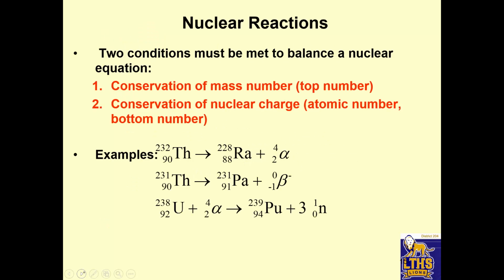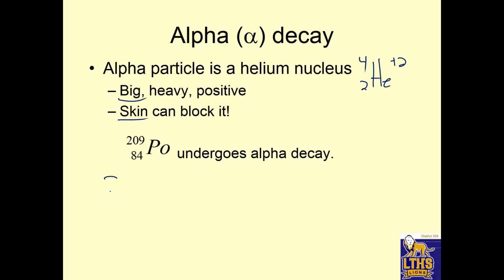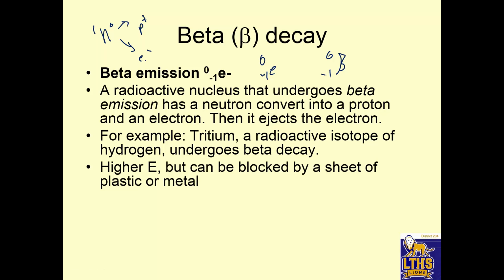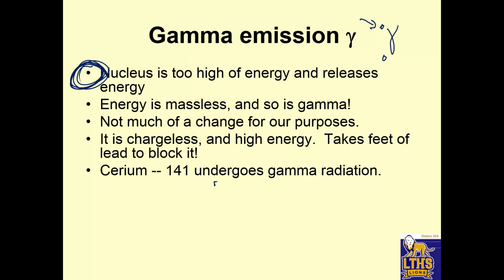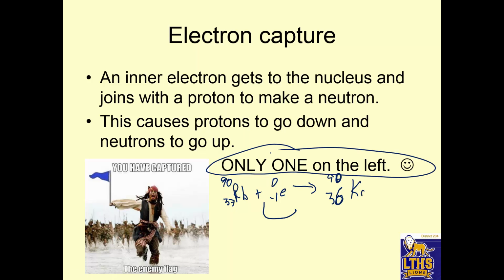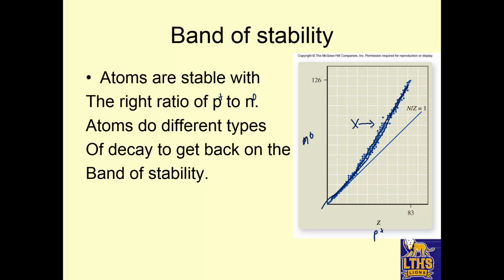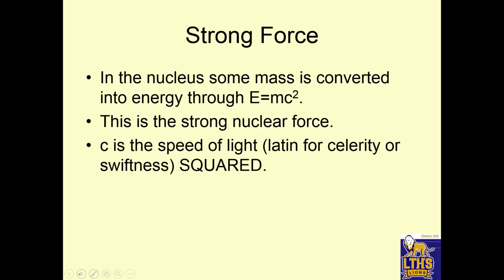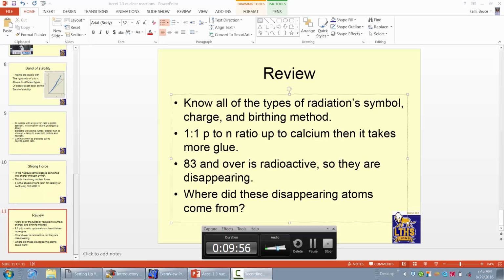LTHS chem 1.3 nuclear decay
nuclear decay